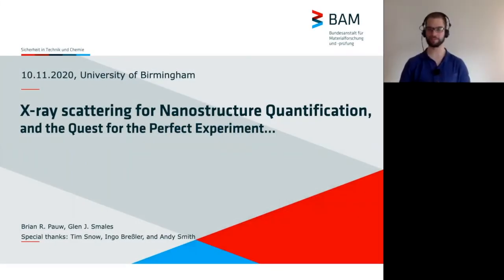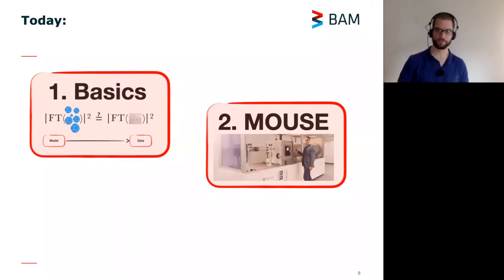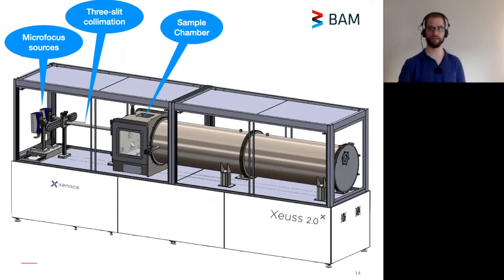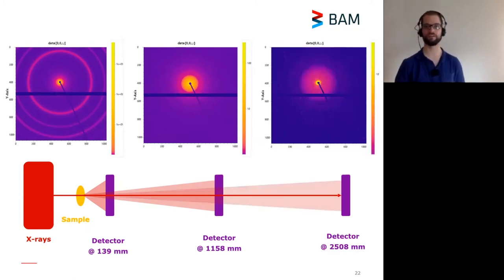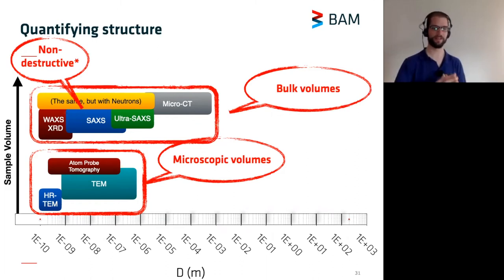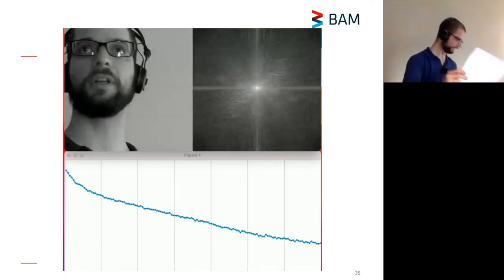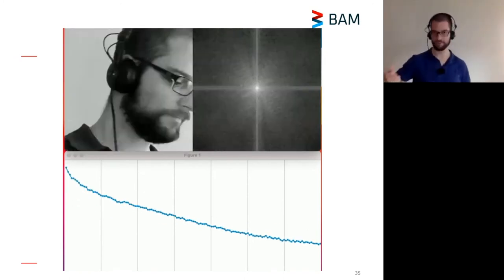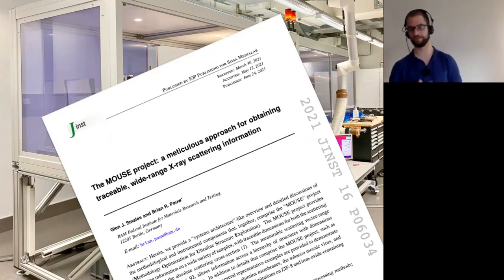X-ray scattering for Nanostructure Quantification, and the Quest for the Perfect Experiment…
A public lecture I gave for the University of Birmingham, school of chemistry. This talk introduces scattering and its underlying principle, highlights our instrument and the sample environments currently available, before discussing several practical examples.